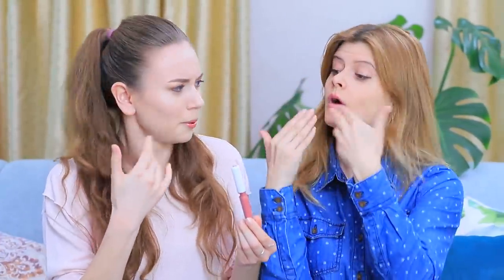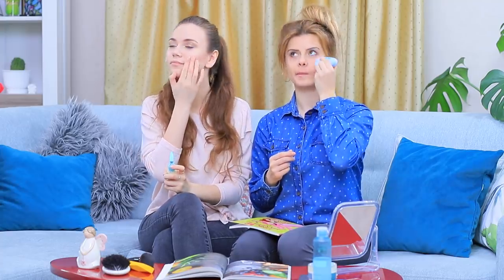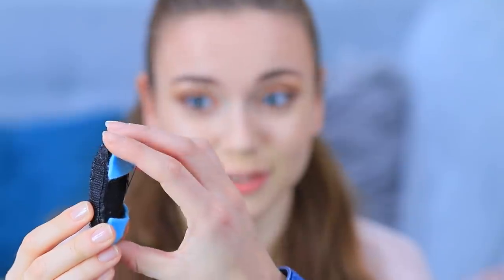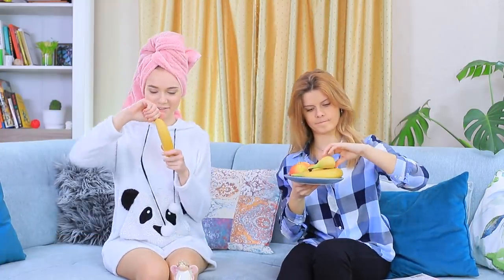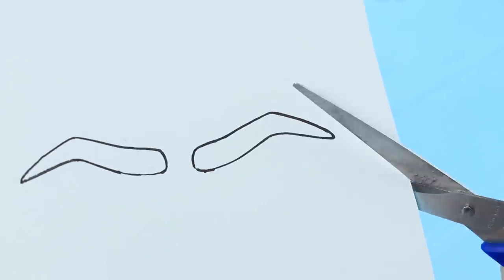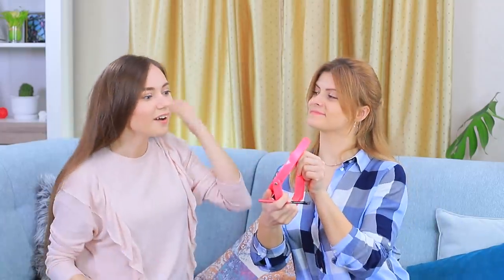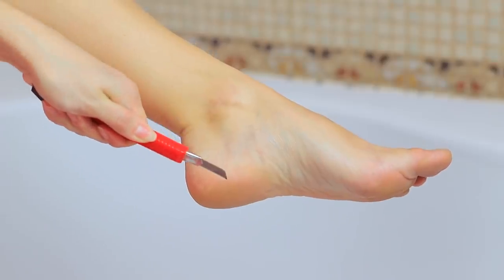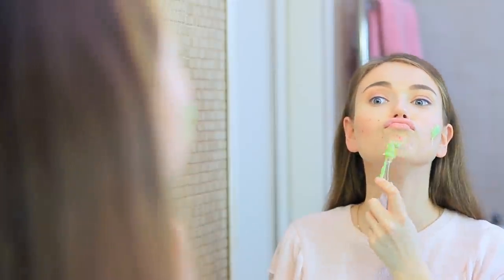15 Smart And Helpful Beauty Hacks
Beauty is pain? In our view, that thought is anachronistic! Today, beauty needs lifehacks! What are we talking about? Watch our new ideas on how to easily and simple care for your skin, keep in beauty, and many other tricks to make you look great!

Supplies and tools:
• Empty roll-on deodorant
• Cotton pad
• Printed cosmetics labels
• Coconut oil
• Green tea
• Gauze
• Bottle with pump
• Eye drops
• Honey
• Lip gloss
• Carnation essential oil
• Felt
• Velcro
• Hot glue gun
• Hair clip
• Potato
• Knife
• Jar
• Banana
• Sugar
• Citric acid
• Glitter
• Cardboard
• Textured foam rubber sheet
• Clear plastic
• Wooden skewer
• Plastic folder
• Nail scissors
• Elastic band
• Rhinestones
• Lip balm
• Light foundation base
• Eyeshadow
• Acrylic paints
• Old nylon tights
• Clear nail polish
• Salt
• Shower gel
• White clay
• Lunchbox
• Mirror
• Double-sided tape
• Rubber bands
• Toothbrush
• Mint toothpaste
• Paper towels

Question of the Day: what useful beauty life hacks you’ve ever encountered?